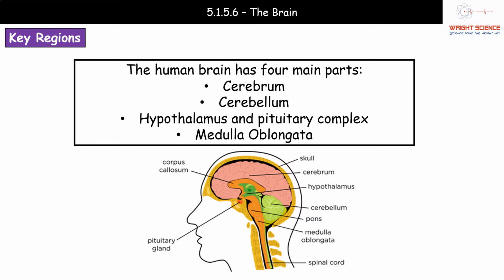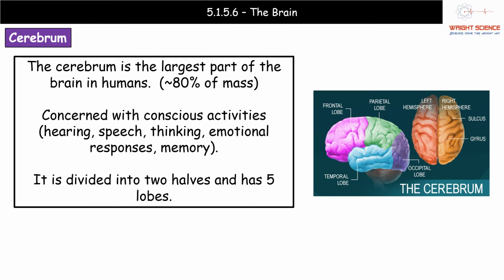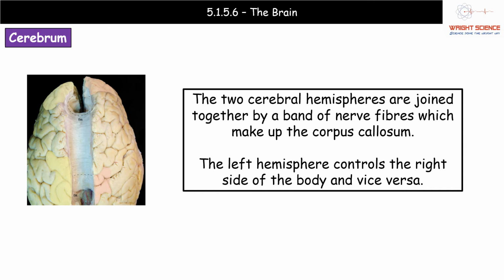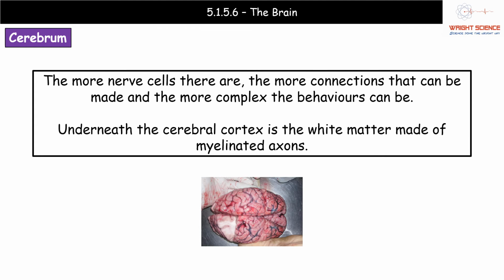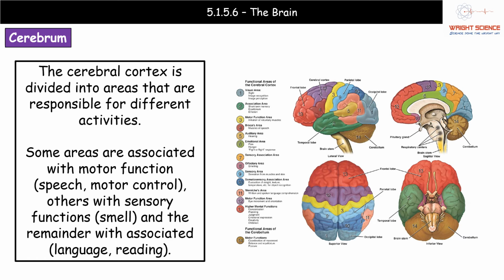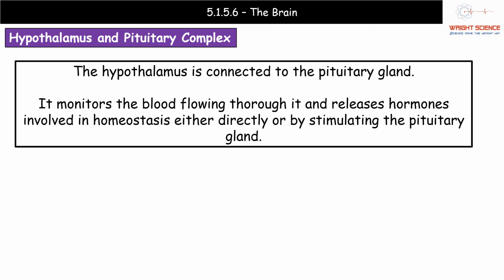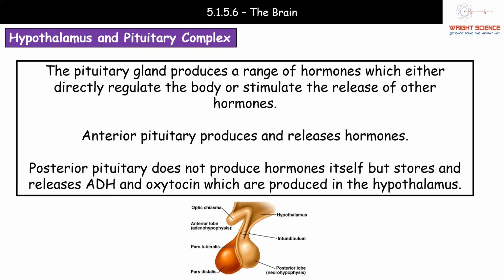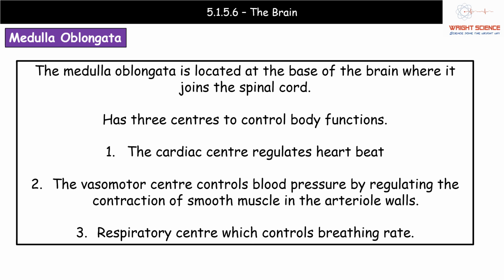A Level Biology - 5.1.5.6 - The Brain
Wright Science A Level Biology summary video on the brain.  Supporting the OCR Biology A specification.